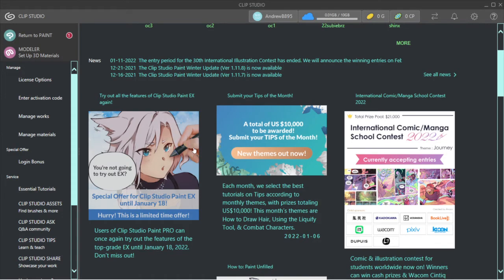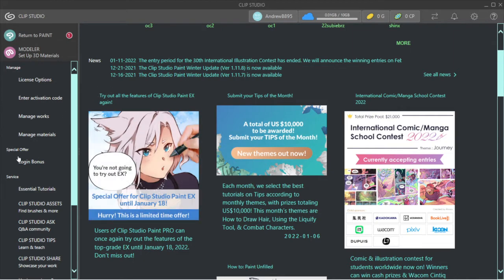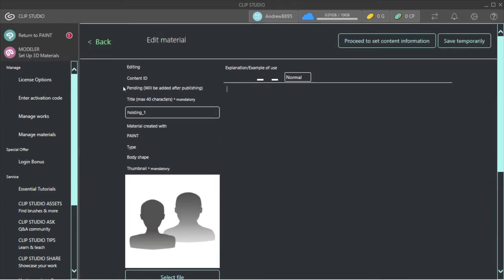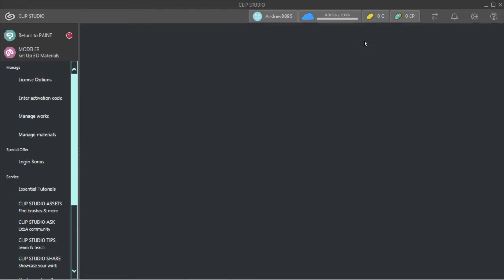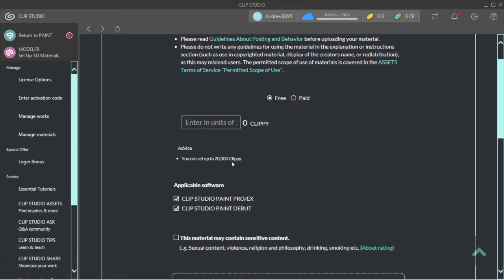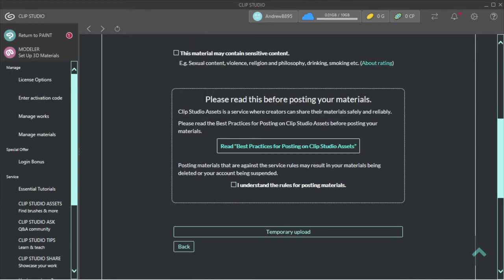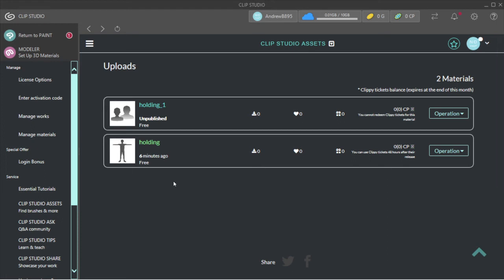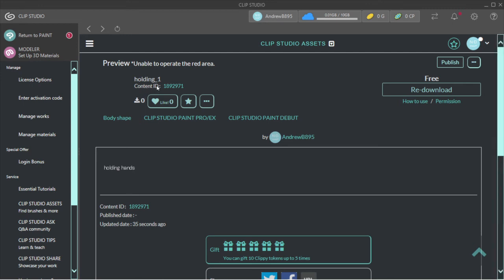HOW TO EXPORT A MODEL IN CLIP STUDIO PAINT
I will be showcasing how to export a model in clip studio paint to share with others within the community. This pose can be found under the name of AndrewB895.

Also be sure to flag any comments that contain any links to malicious sites.